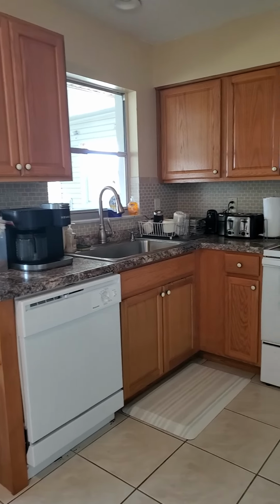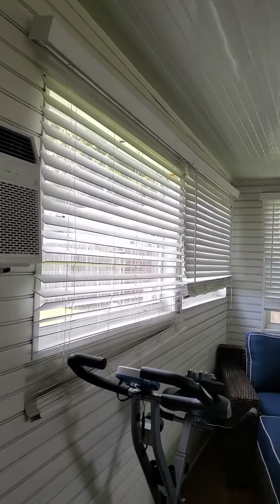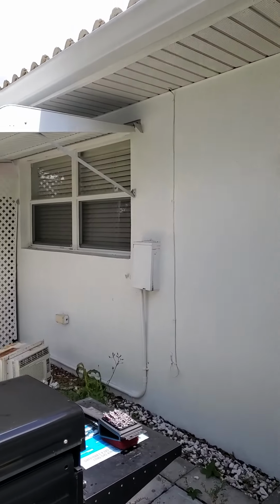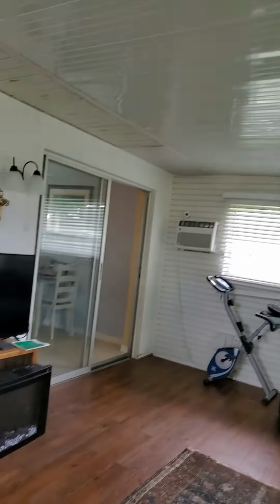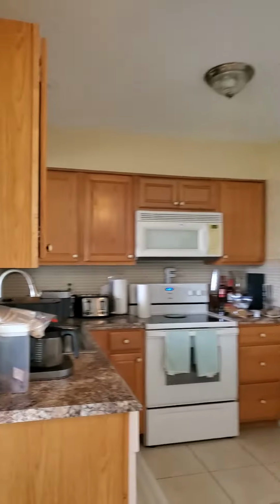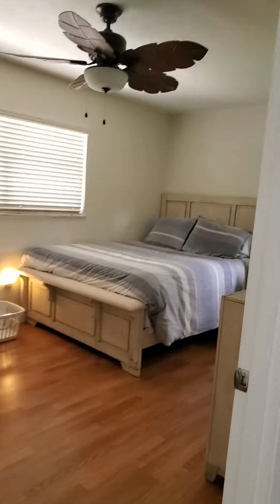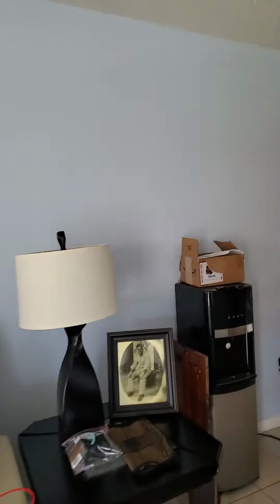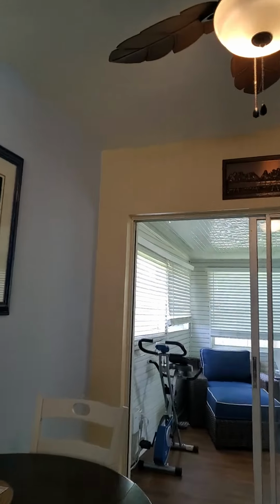Home for Sale 215,000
8580 Pickwick Rd North Port Fl
55+ Community

HOA $75 a month
lawn maintenance,  community park, shuffleboard
Close to shopping and famous Warm Mineral Springs